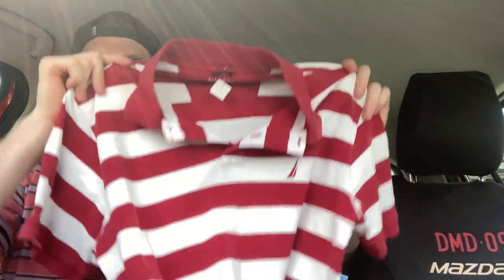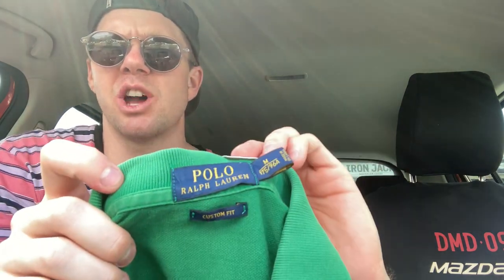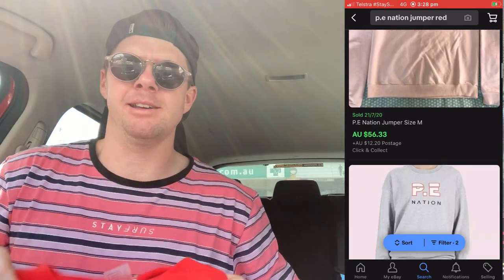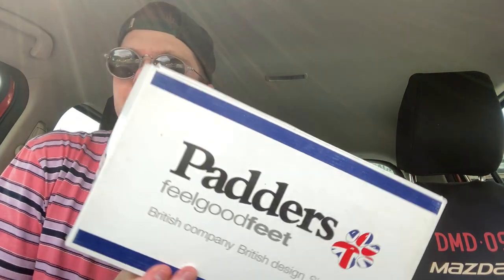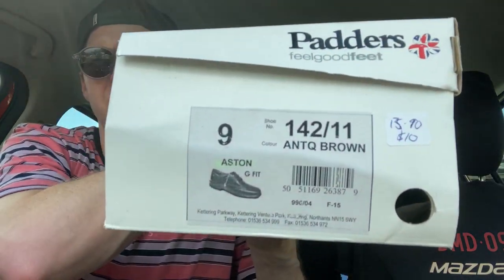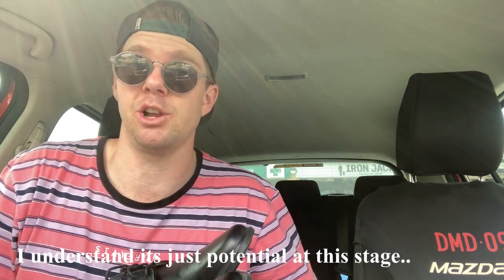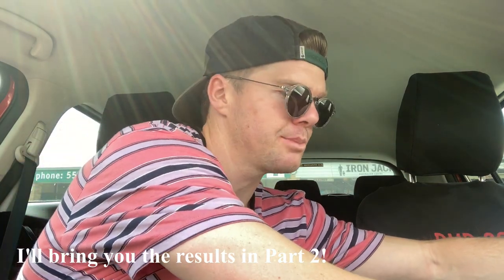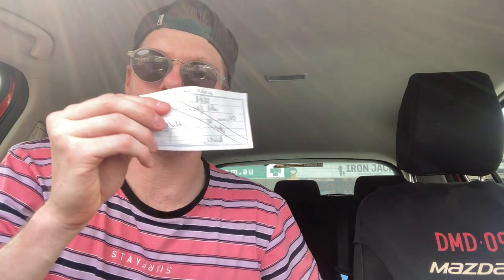The $50 Thrift Challenge! | Part 1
The rules are simple: 1 Op Shop / $50 Spend / Maximum Profit!
Check out what I was able to find for just $50 in my favourite local Op Shop.  Making money on eBay and Facebook Marketplace is available to anyone who wants to put in a little time and effort (& $50!).  Part 2 coming soon!

4”x 6” Labels
Tape Dispenser